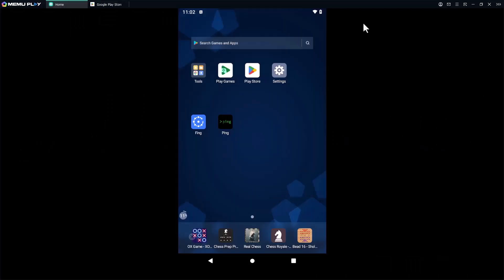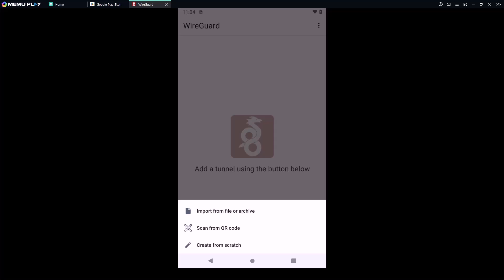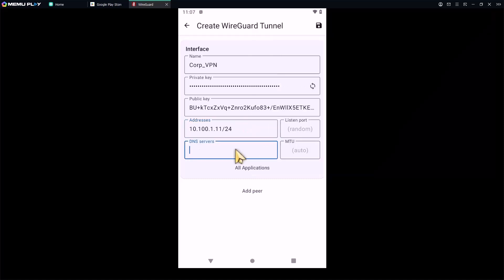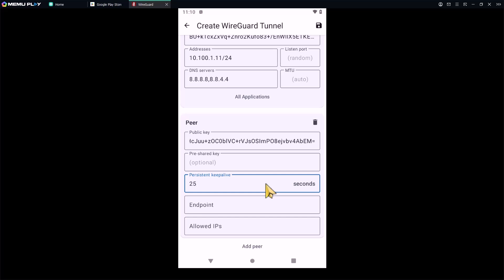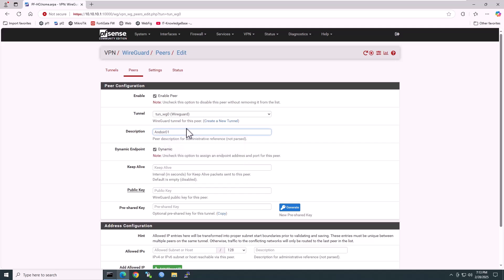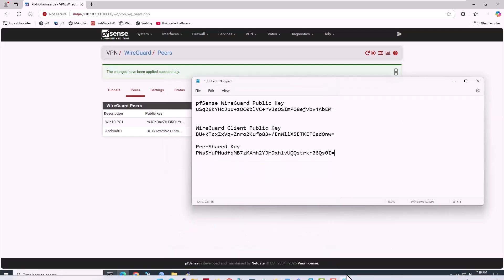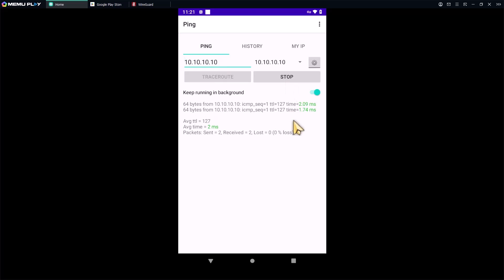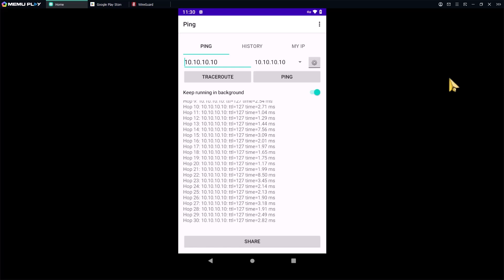5. How to Set Up WireGuard VPN on Android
Want bank-grade encryption & lightning-fast speeds on your Android phone? This tutorial shows you how to install and configure WireGuard VPN in minutes—perfect for secure browsing, public Wi-Fi protection, and accessing geo-blocked content.

✔ Install WireGuard App (Google Play/F-Droid)
✔ Import Config Files (.conf/.qr code methods)
✔ Generate Keys (Directly on mobile)
✔ Connect to Your VPN Server (Remote access or self-hosted)
✔ Test VPN Security (DNS/WebRTC leak checks)
✔ Troubleshoot Issues (Connection drops, handshake fails)

Requirements
✔ Android 8.0+ (Oreo or newer)
✔ WireGuard server config (From your provider/homelab)
✔ Basic file management (To import .conf files)

Helpful Resources
✔ WireGuard Android App: [Play Store Link]
✔ Pre-made Config Generator: [Your_Tool_Link]

 Pro Tips
✔ Use Always-on VPN in Android settings for constant protection
✔ Enable Kill Switch to prevent data leaks if VPN drops
✔ For rooted devices: Try WireGuard Kernel Module for better performance

💬 Join the Discussion → Leave your questions in the comments!